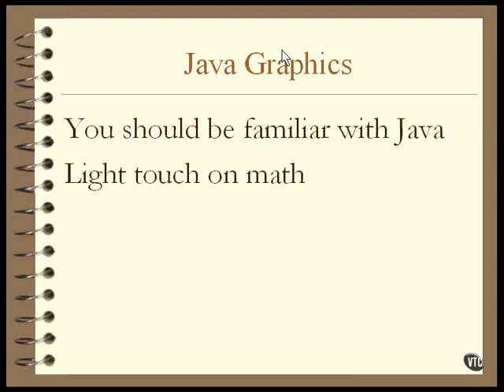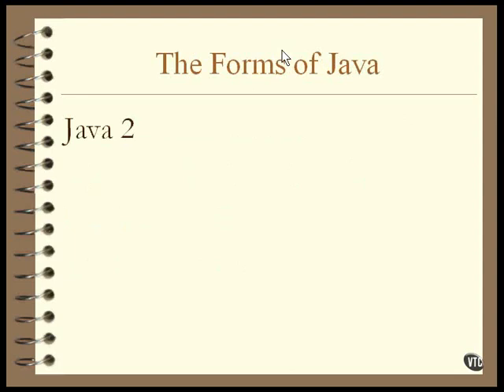Lesson1 Course Introduction | Java Graphics Tutorial